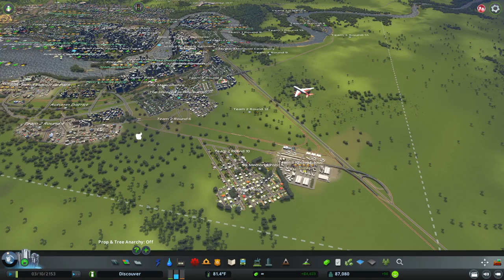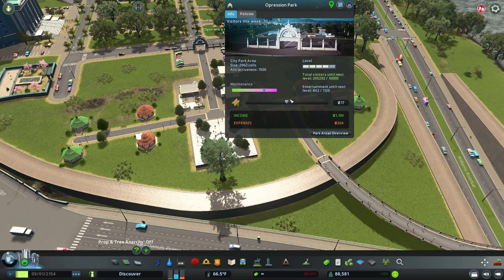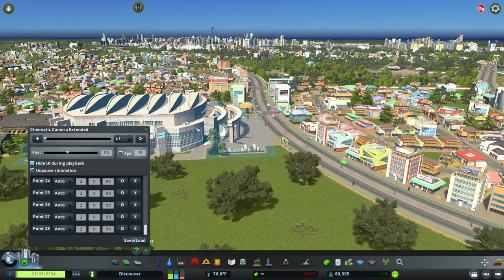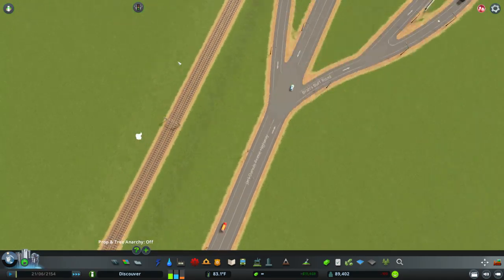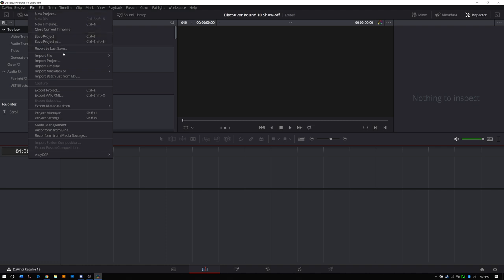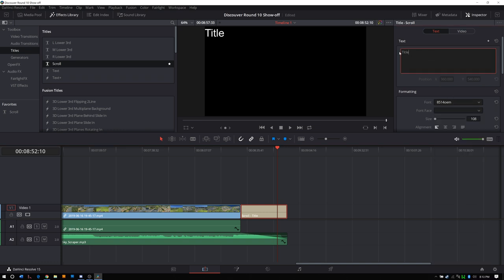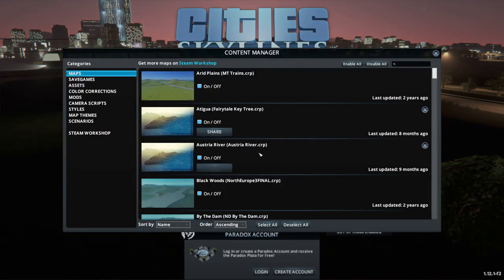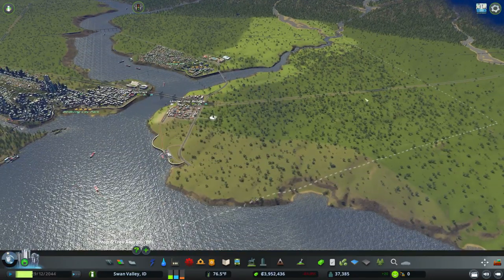Discouver Round 10 Team 3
I represent Czardus government in the multi-player experience as Rural Beautification Engineer. Going into 11th Round.